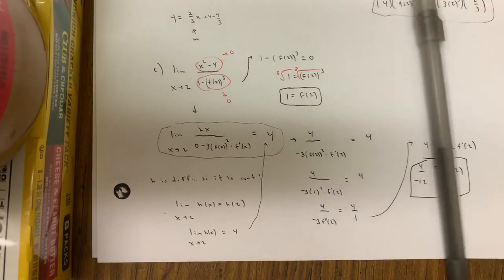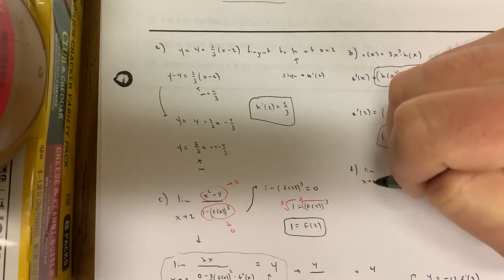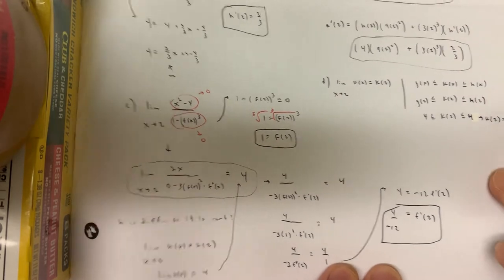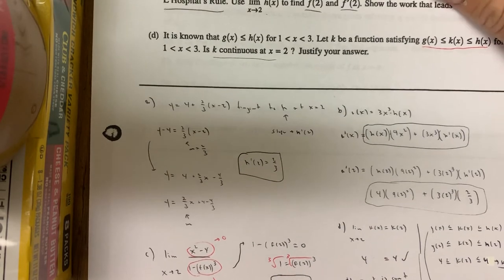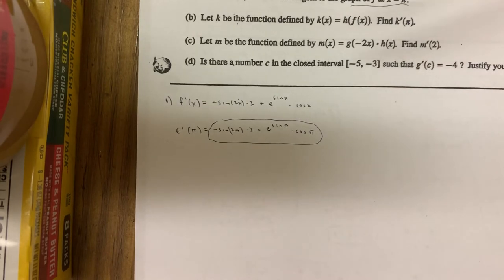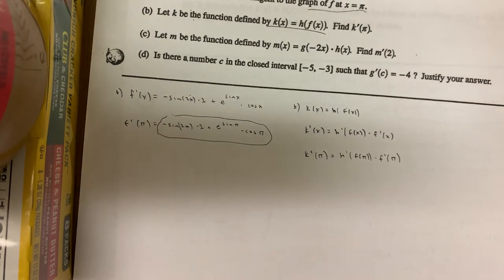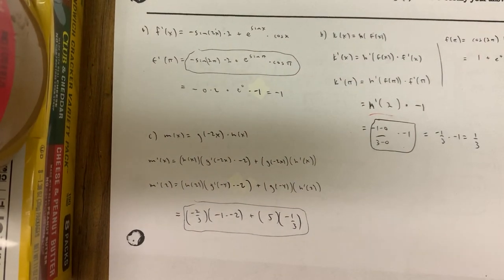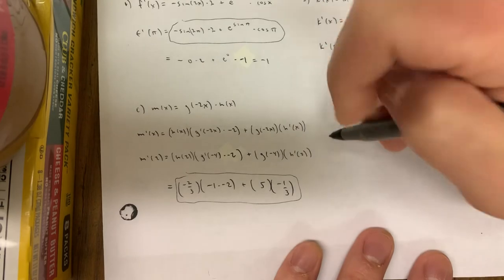5.1 FR Practice